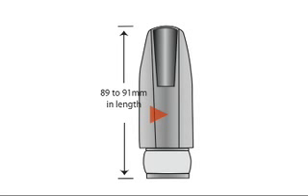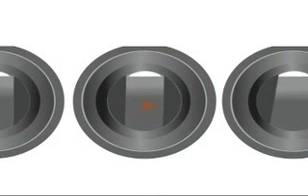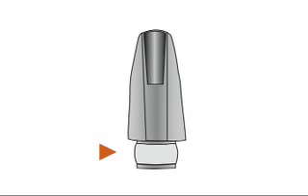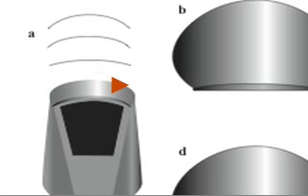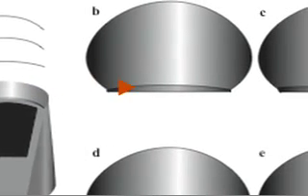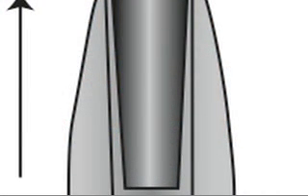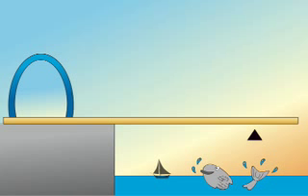facing the facts: mouthpieces part II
Second movie on clarinet mouthpieces.  This one includes a discussion of mouthpiece nomenclature and mouthpiece facings